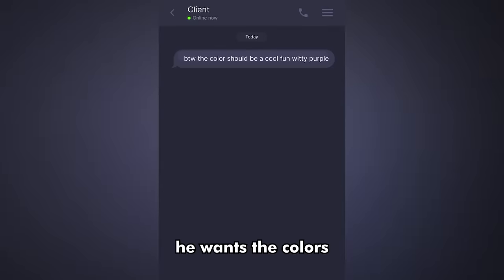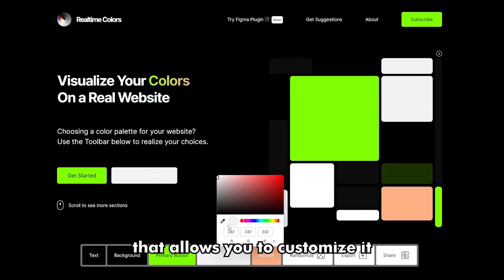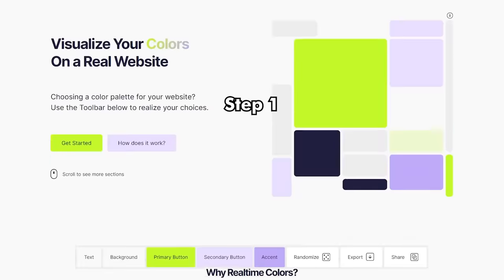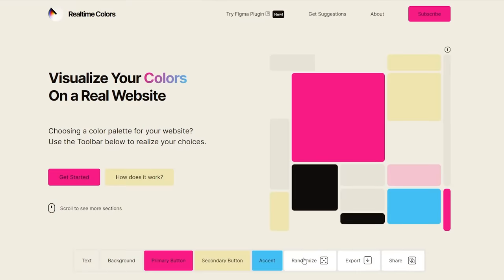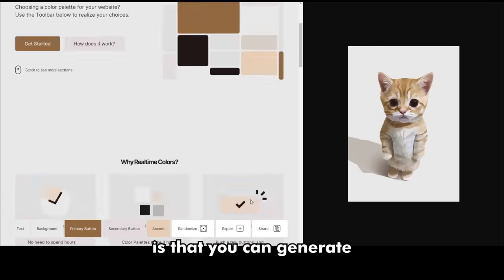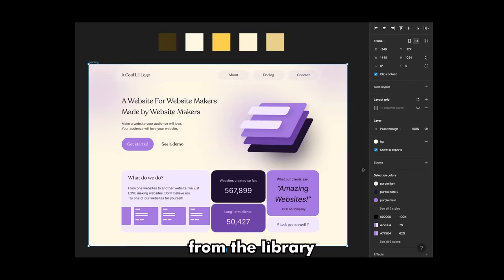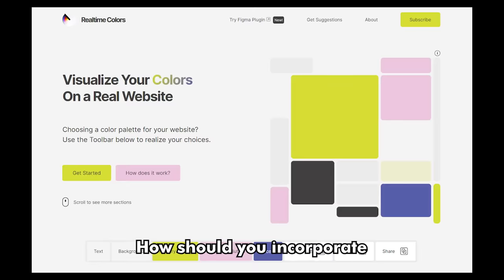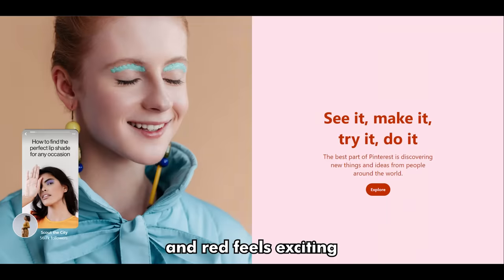I made the best way to choose colors for UI design - Realtime Colors v1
Let's see how we can choose colors for UI design using Realtime Colors, the first UI color picker that allows for visualizing your UI color choices on a real website.

// Timestamps:
00:00 Intro
00:19 Color design is HARD
00:39 Introducing Realtime Colors
00:58 About Colors
01:12 Simplest UI Color Design Tutorial
01:25 Step 1: Test with Realtime Colors
01:59 Color Schemes
02:59 Step 2: Export the Colors
03:17 Step 3: Design with the Colors
03:38 Step 4: Code with the Colors
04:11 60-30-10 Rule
04:36 Color Psychology
04:57 The Takeaway

What is Realtime Colors?
Basically, it's a tool that allows you to pick your own colors for every element so you can have a better understanding of your color palettes and color design on different devices.

- Skip spending several hours on implementing the colors in a design software,
- Send the links of the colors to your friends,
- Download the palettes in image and code,
- Export the palettes on Figma through the plugin,
- and many more features, like font picking, etc. :)

In this video I'm also going through the implementation of the colors in both design (in Figma) and code, and explaining colors in UI design, including color schemes, the 60-30-10 rule, etc.